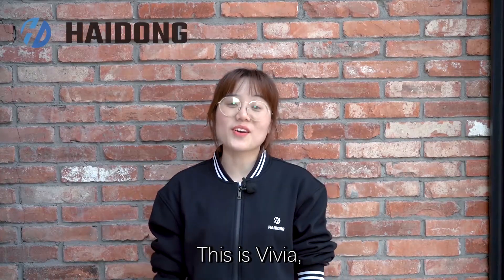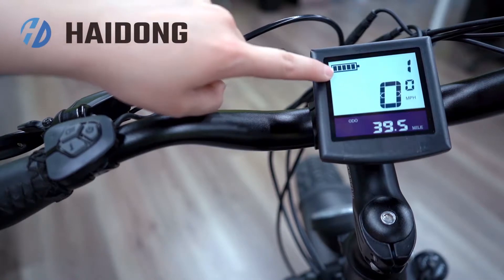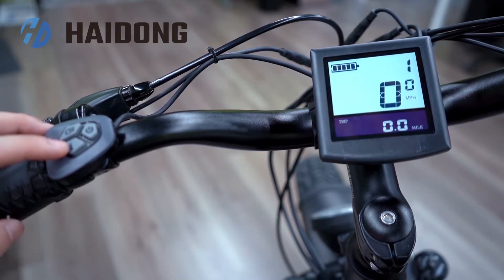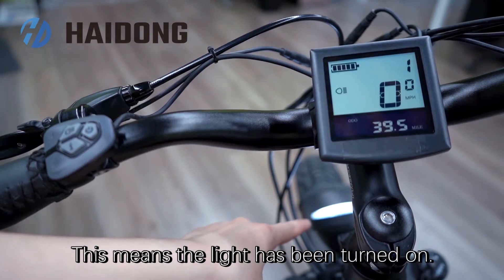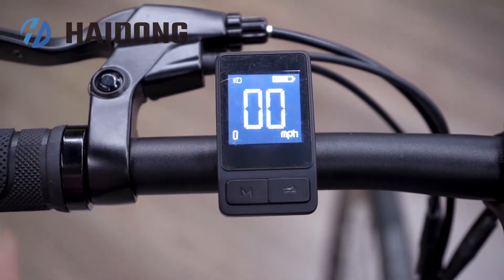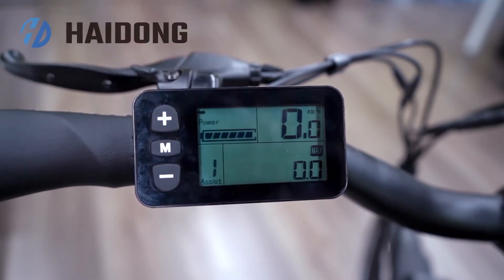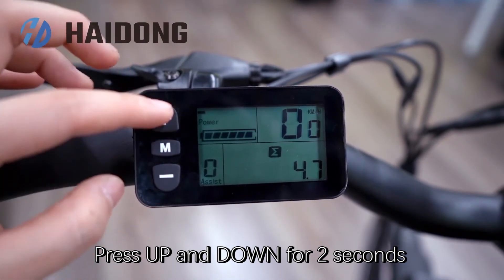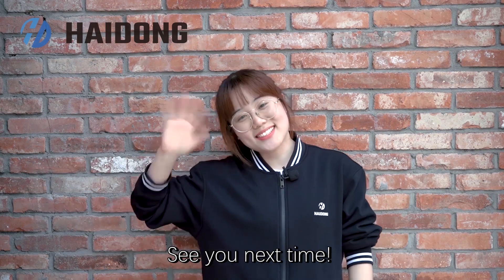3 Ebike LCD Display Explanation of Haidong Hot Products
Today we will introduce three e-bike LCD displays of our hot products. Ebike dashboard usually backlit display speed, power, pedal assist level, etc. In this video, you can not only see the display content of the dashboard but also know the operation process of the dashboard.

Haidong Intelligent Technology Co., Ltd.
Add: 999, Houhui Road, A3 District, Dacheng Industrial Park, Wuxi, Jiangsu, China